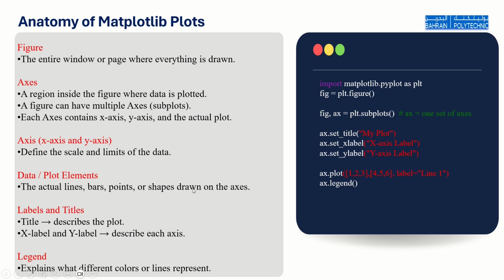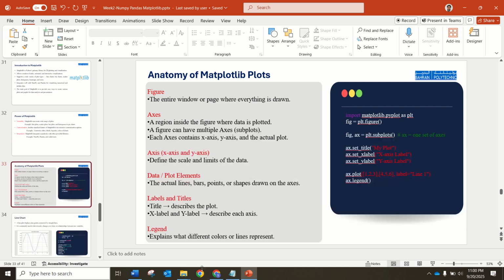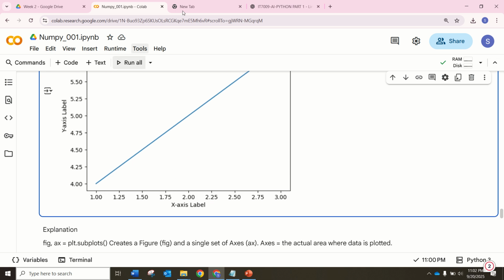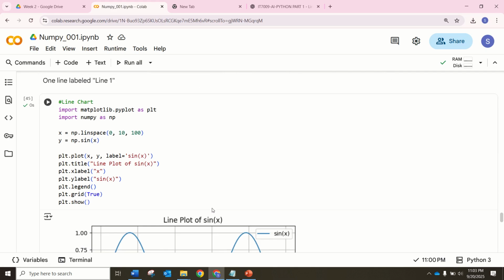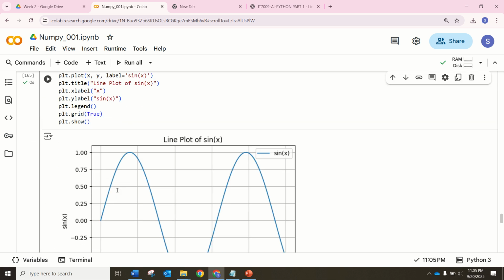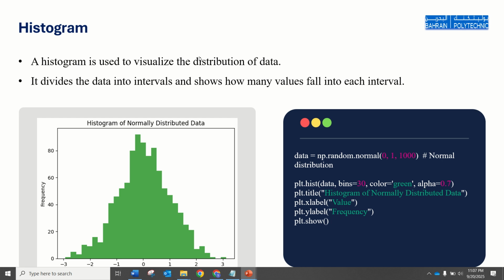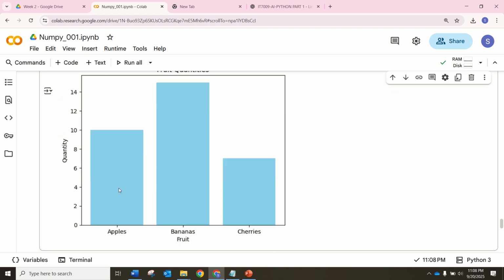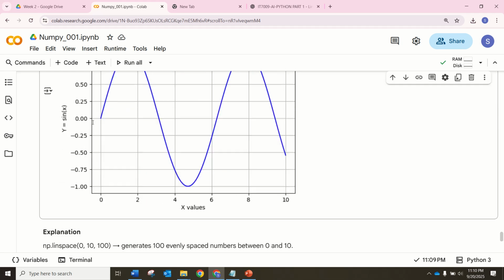Matplotlib in Python - for AI beginners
Matplotlib is a comprehensive and widely used library in Python for creating static, animated, and interactive visualizations. It provides a powerful and flexible toolkit for generating a wide range of plots and charts, making it a fundamental tool for data visualization in various fields, including data science, scientific research, and engineering.
Key features and uses of Matplotlib:
Diverse Plotting Capabilities: Matplotlib supports the creation of numerous types of plots, including line plots, scatter plots, bar charts, histograms, pie charts, box plots, error bars, and even 3D plots using the mpl_toolkits.mplot3d module.
High-Quality Output: It produces publication-quality figures in various hardcopy formats (e.g., PNG, PDF, SVG) and interactive environments.
Customization and Control: Users have extensive control over the visual style and layout of plots, including colors, labels, gridlines, legends, titles, and figure dimensions.
Subplots and Layouts: Matplotlib allows for the creation of complex figure layouts with multiple subplots arranged in grids or custom configurations.
Interactive Features: It supports interactive features like zooming, panning, and updating plots, especially when used in environments like Jupyter Notebooks or with GUI toolkits.
Integration with Other Libraries: Matplotlib seamlessly integrates with other popular Python libraries for data analysis and numerical computing, such as NumPy and Pandas.
Animation: It provides tools for creating animated visualizations, allowing for the representation of data changes over time.